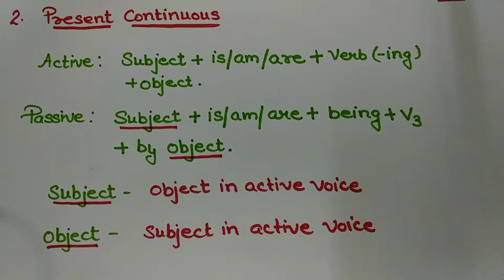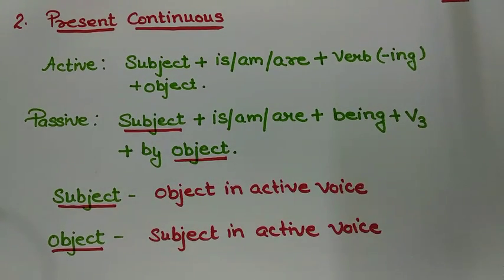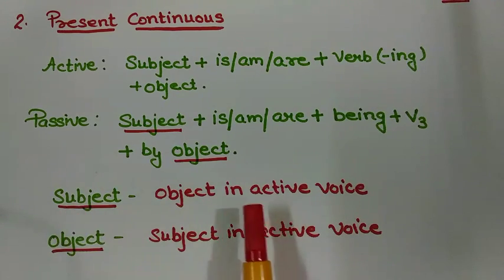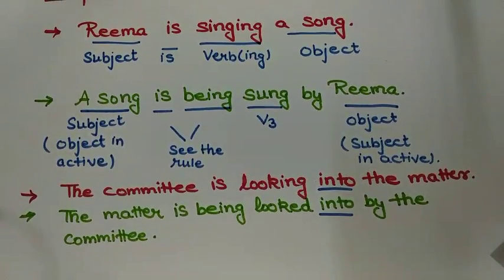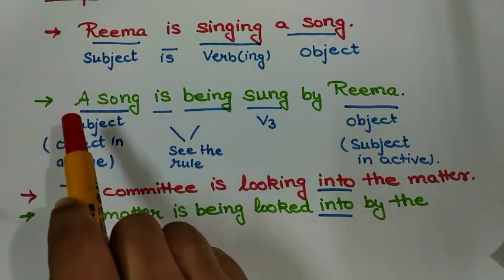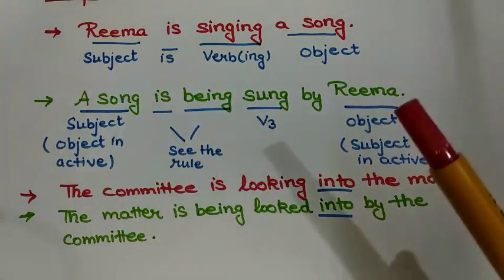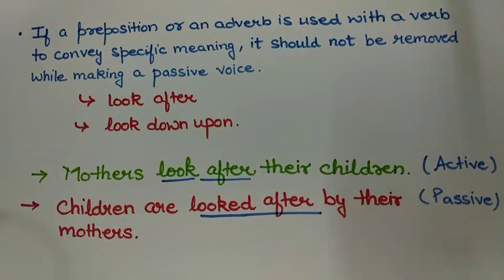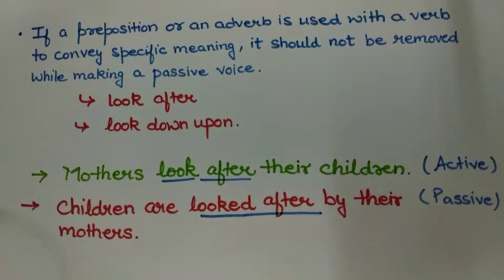active and passive voice in english grammar | present continuous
active and passive voice in english grammar with examples